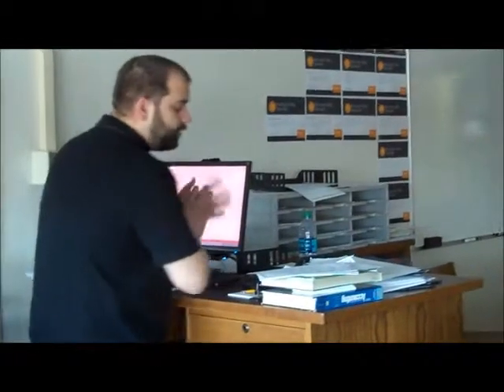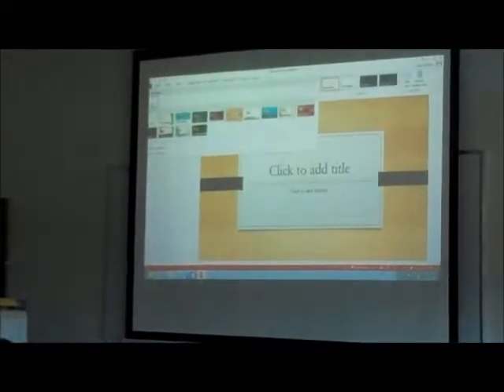ddeMicrosoft15a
District 218 students can earn dual credit -- high school as well as college -- in certain classes.  In this course, taught by Michael Cohn of Eisenhower High School, students also can earn Microsoft Expert and Microsoft Master certification.